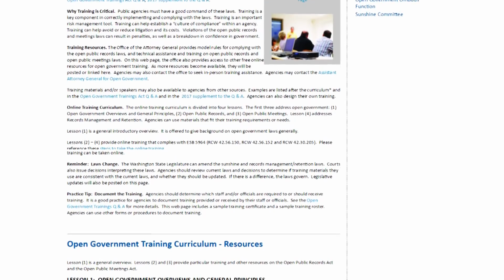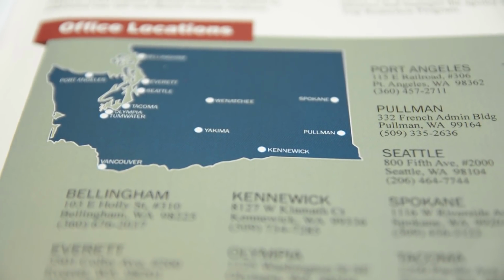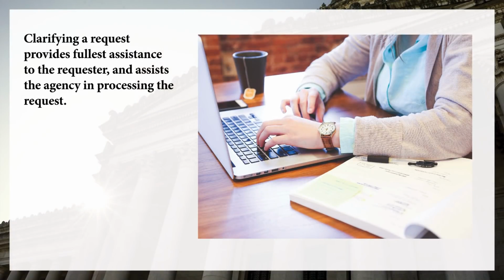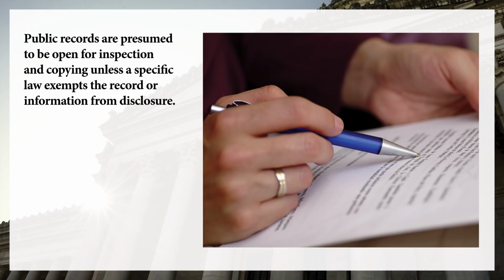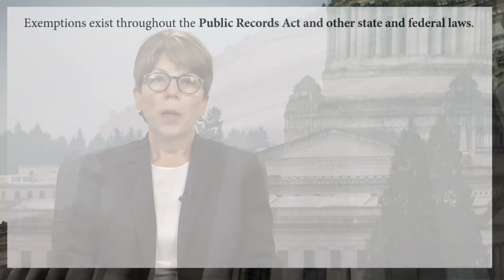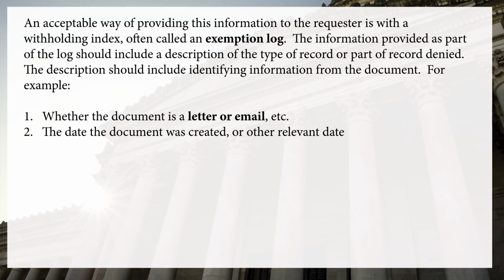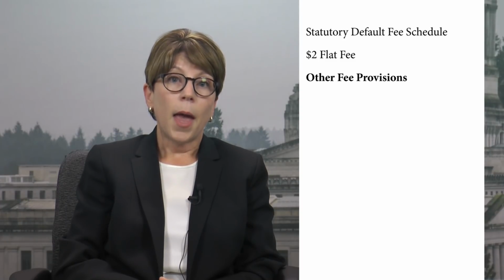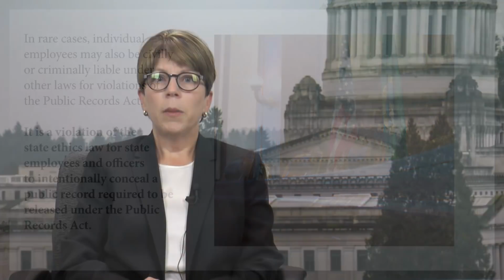Attorney General's Office Public Records Act Training